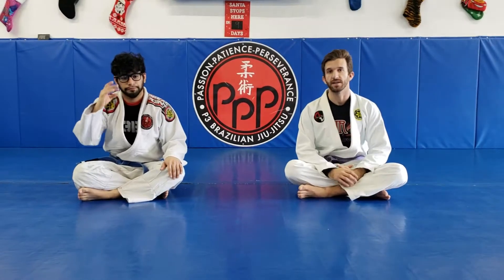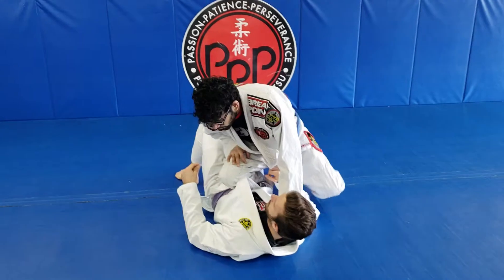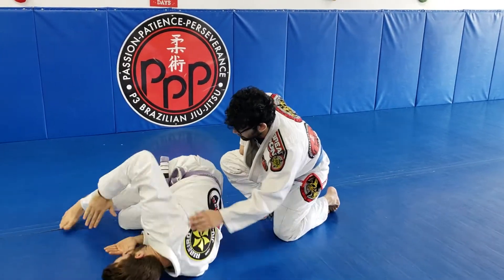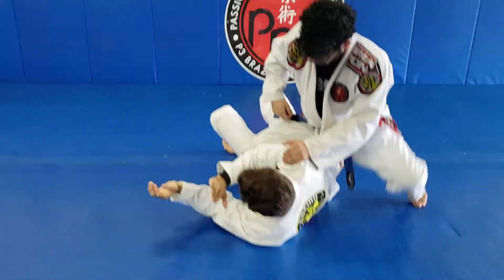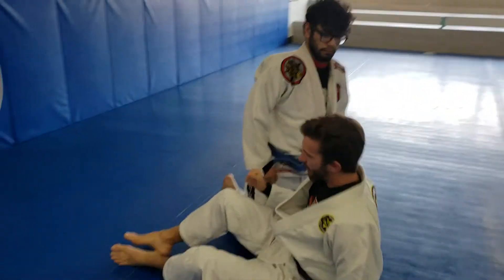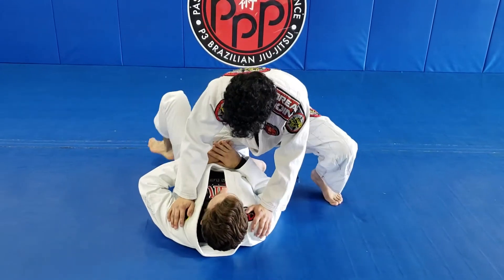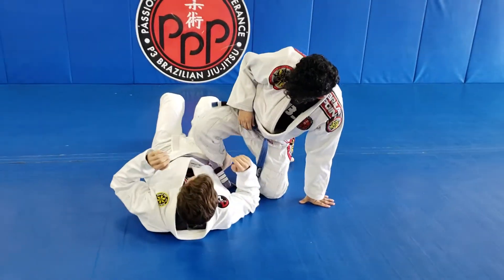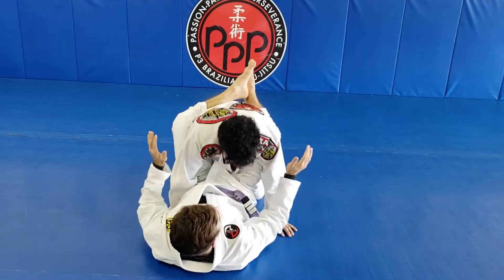Running Escape From Knee on Belly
A great way to escape knee on belly that will land us straight back into the closed guard.